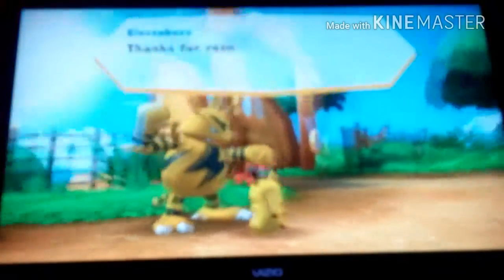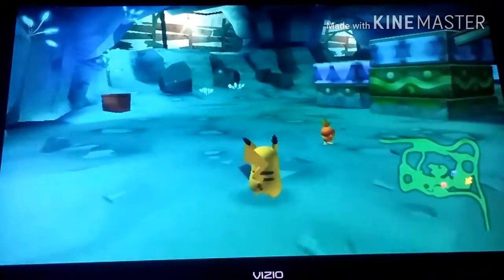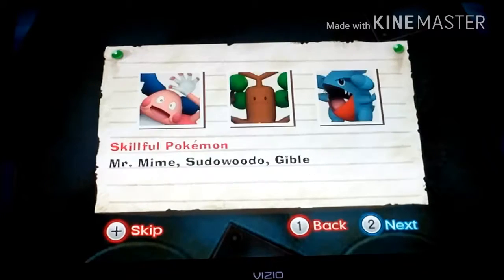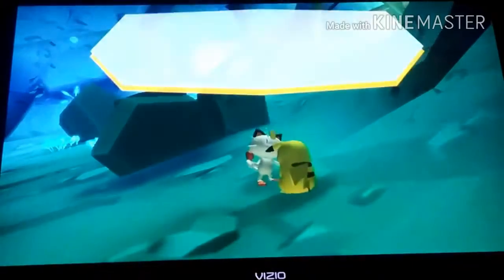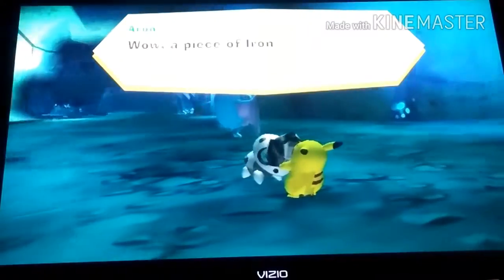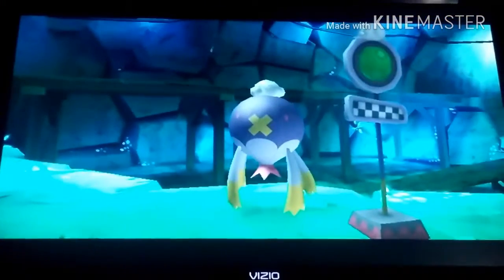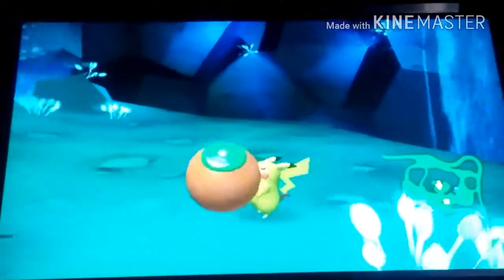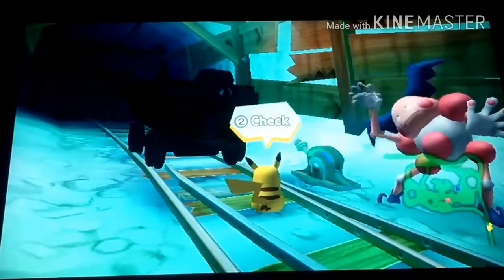Pokepark Pikachu's Adventure Part 6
Finally here